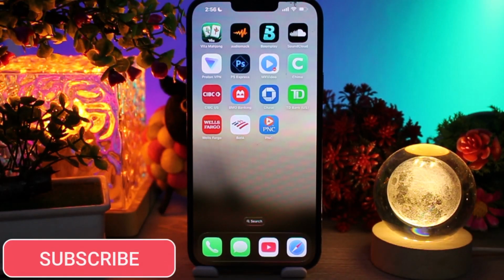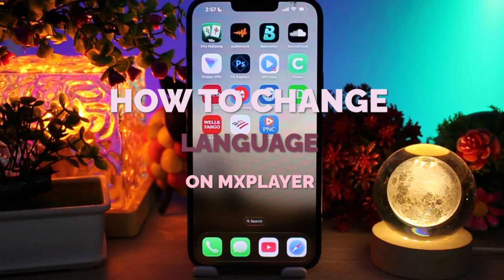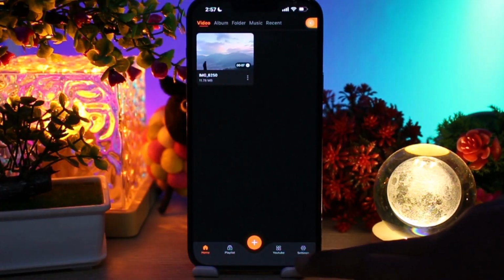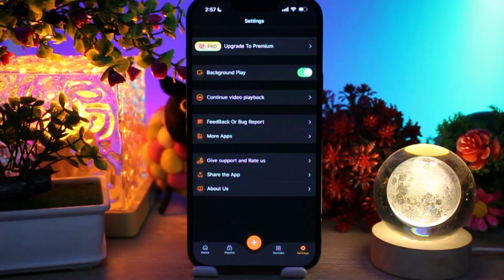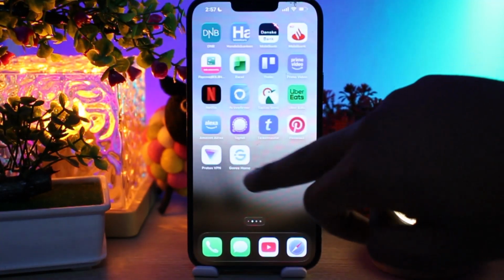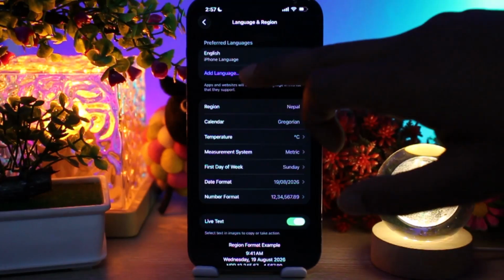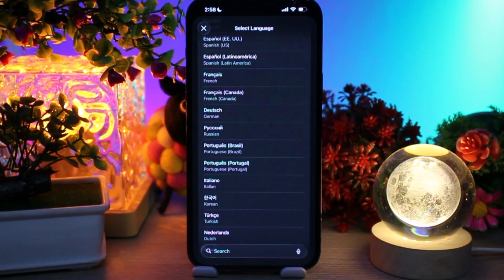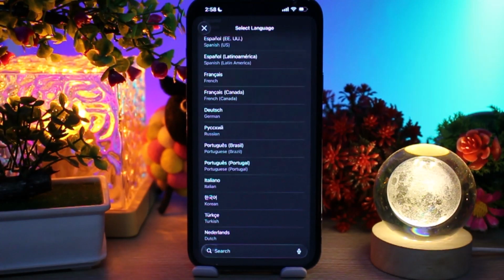MX Player Language Settings – How to Switch App & Audio Language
Want to know how to How to Change Language in MX Player (Step-by-Step Guide) but don’t know how? 🤔
This quick video will show you how to MX Player Language Settings: How to Change Language step by step.

In this video, you’ll learn:

How to Switch Language on MX Player App

How to Change Audio or App Language in MX Player Easily

How to MX Player Language Change Guide (App & Content)

By following these few simple steps, you can successfully How to Set Preferred Language in MX Player without any confusion.

Timestamps:
00:03 –  [TOPIC]
00:12 – SETTINGS
00:25 – PHONE SETTINGS
00:41 – ENDING